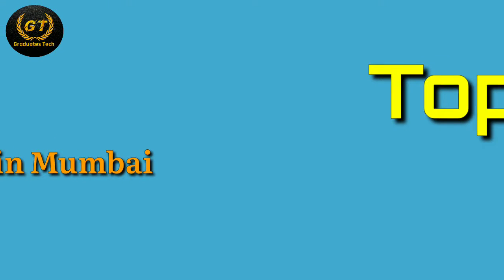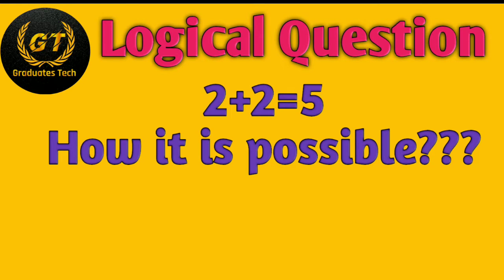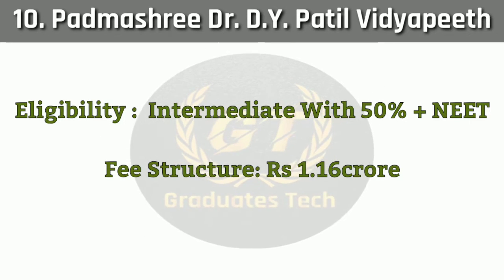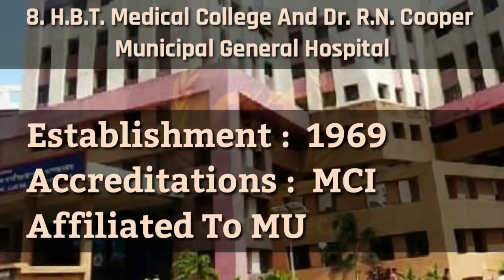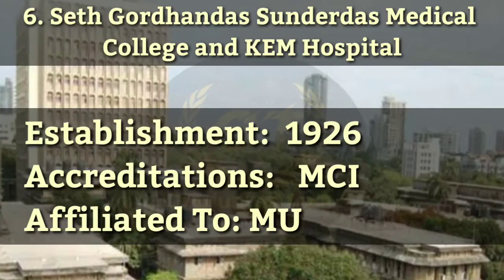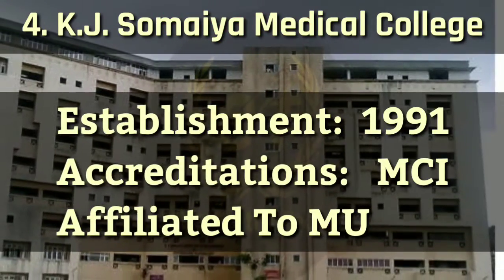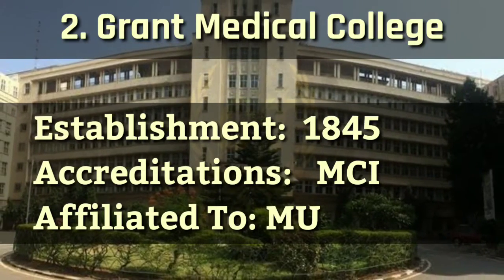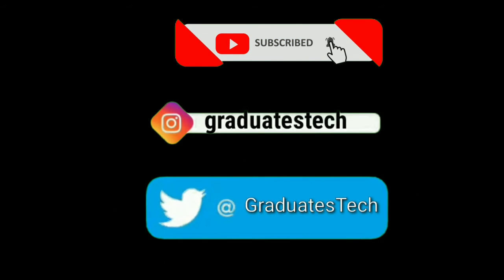Top 10 Medical Colleges in Mumbai |List of MBBS Colleges In Mumbai 2022 Ranking||Graduates Tech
Hi Friends!!! I created this channel to provide you all the latest updates about graduation, Notifications(Job, Entrance Exams),  and Internship Programs..And I will provide Logical questions in every video so, that it will be useful to your Competitive Exams...

About this video:
There are several Medical Colleges in Mumbai having comprising various facilities for the students. The Top 10 Medical Colleges of this metro city with latest rankings are mentioned in the video. This would probably help the aspirants to make up their mind and reach to a concrete decision.

For more interesting videos be in touch with me.

Graduates Tech